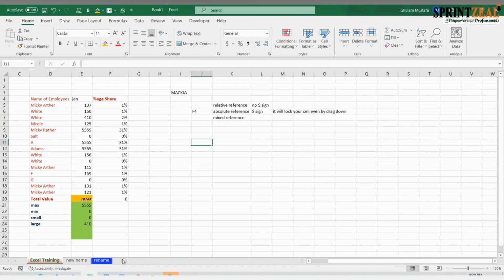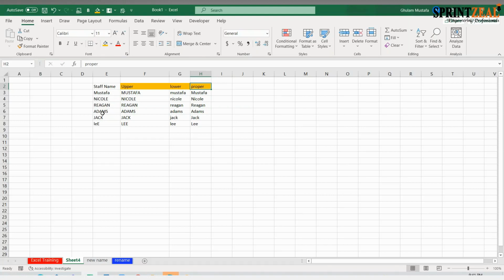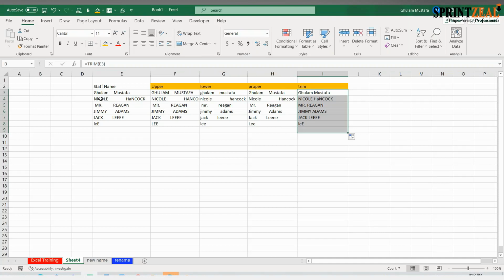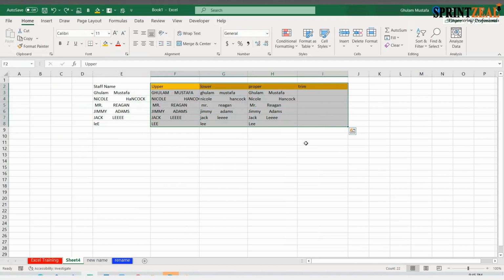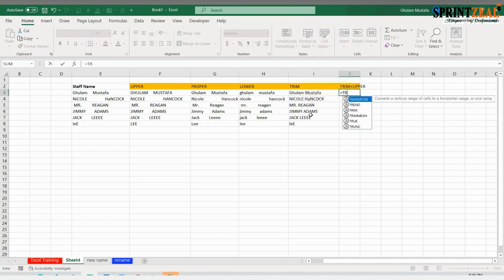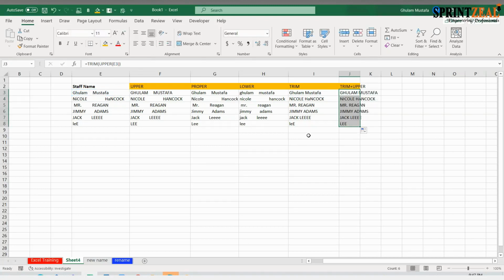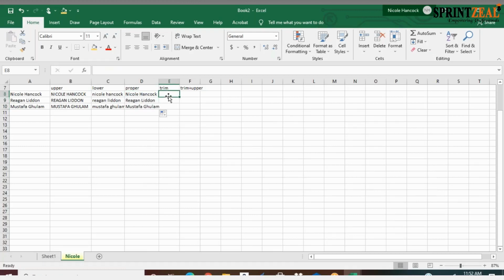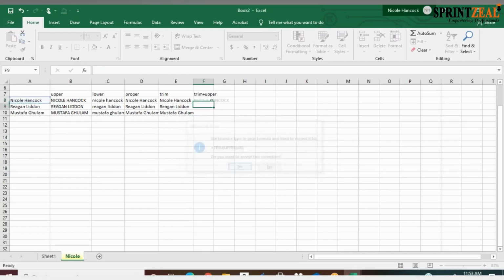Microsoft Certification | MOS Excel | MOS Training